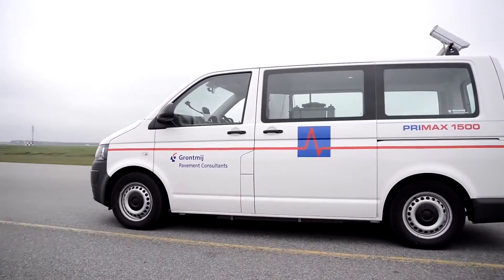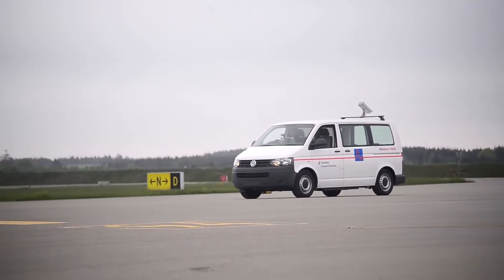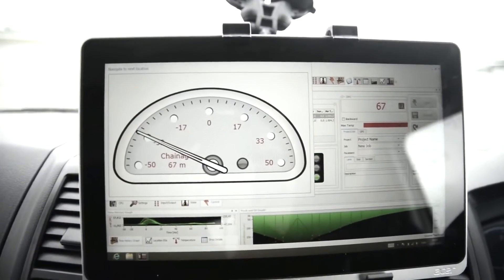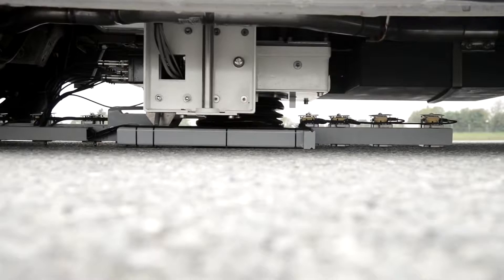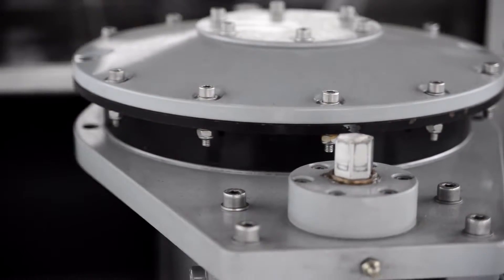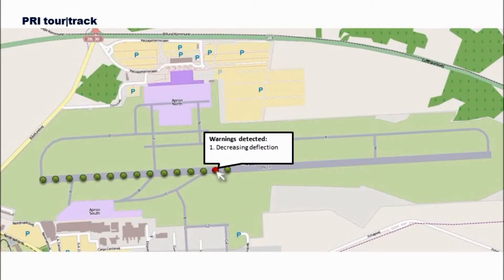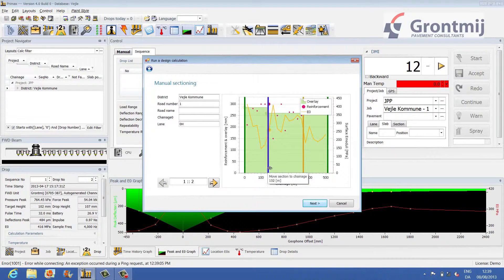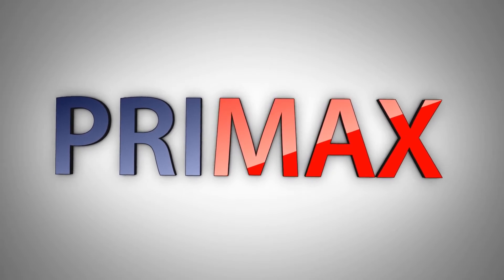Прогибомер PRIMAX 1500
Прогибомер падающего груза (FWD – Falling Weight Deflectometer) предназначен для определения модуля упругости (прочности) дорожных покрытий.
Груз падает с задаваемой высоты на набор резиновых буферов. Усилие удара передается на поверхность покрытия с помощью плиты, имеющей секторную конструкцию. Вес груза, высота падения и жесткость буферов задают амплитуду и ширину импульса нагрузки. Возникающий прогиб (смещение) поверхности измеряется несколькими датчиками (геофонами), расположенными в центре плиты и на балке. Балка с датчиками на время измерения опускается на поверхность. Измерительная система записывает показания от всех датчиков, из которых затем высчитывается значение модуля упругости.
Прогибомер смонтирован на двухосном прицепе. С автомобилем для буксировки прицеп соединяется одним кабелем для передачи данных на ПК. Оператор управляет всеми функциями прогибомера с помощью программы на русском языке. Управление очень простое, работа прогибомера автоматизирована, и все действия выполняются одним оператором.